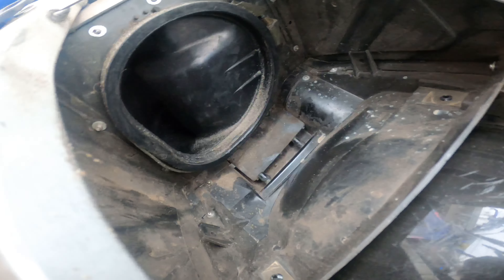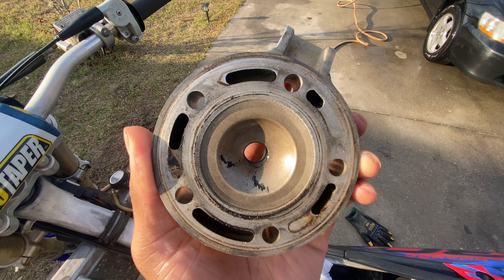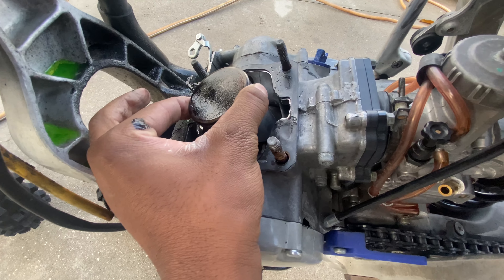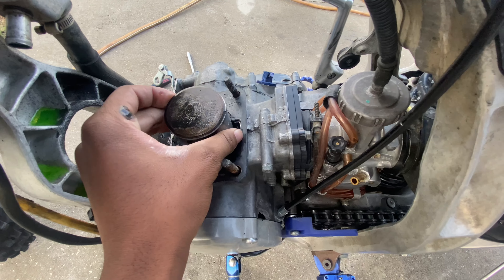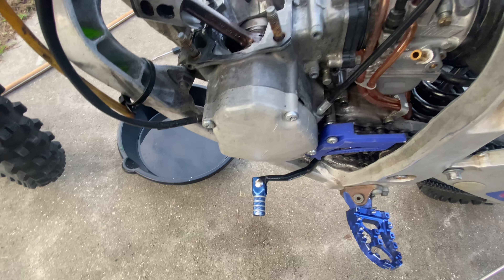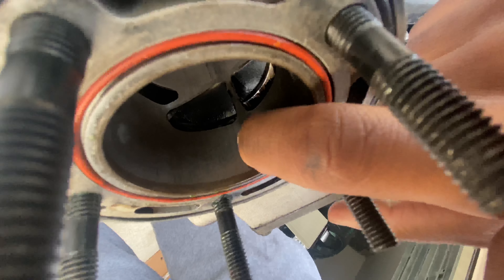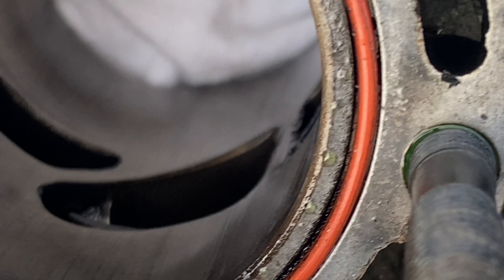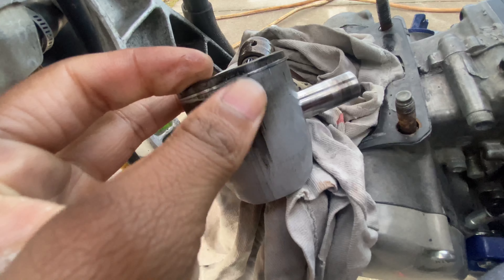HOW TO GET YOUR 2 STROKE READY FOR A BIG RIDE OUT // GVO 2023 (BIKE TEAR DOWN)